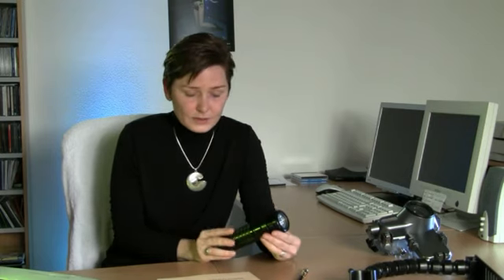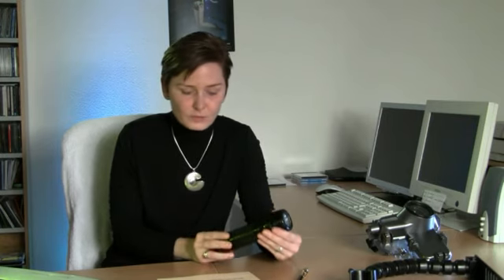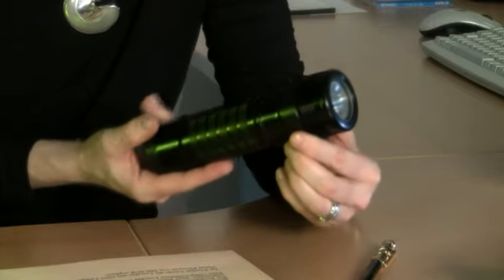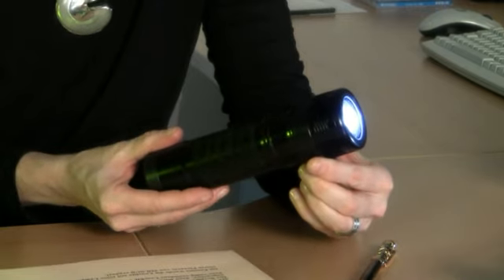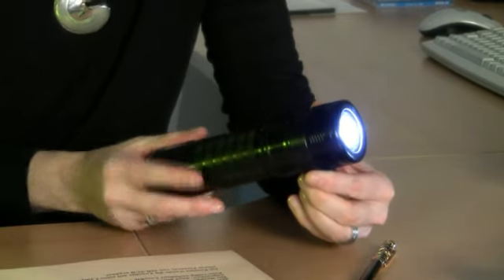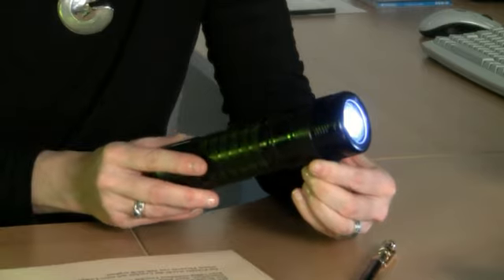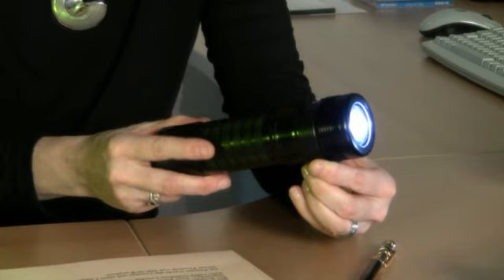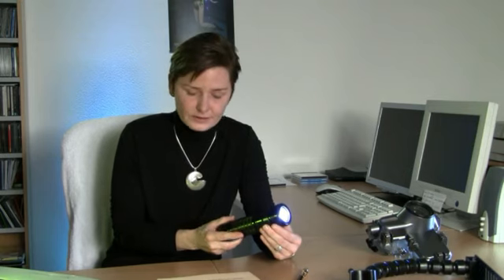MB-SUB Lampe Photon Video im UnterWasserWelt - Test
Mit der Photon Video - Leuchte von MB-SUB werden besonders kleine UW-Videoanlagen passend mit wirksamen Licht ausgestattet.